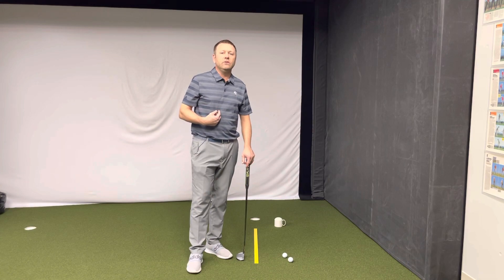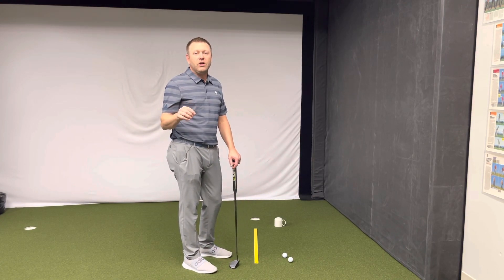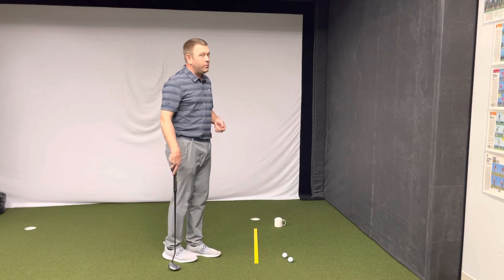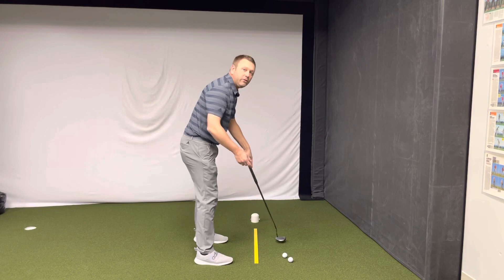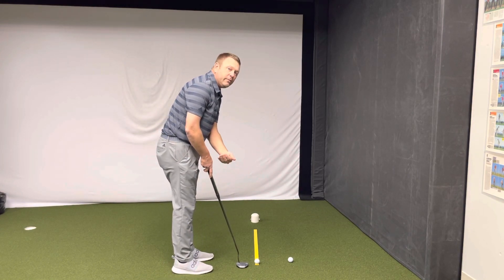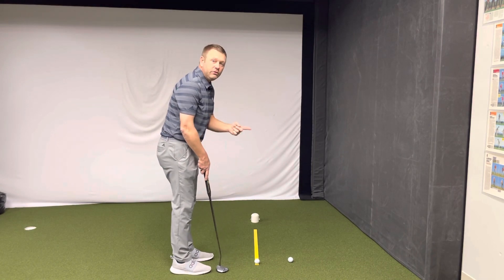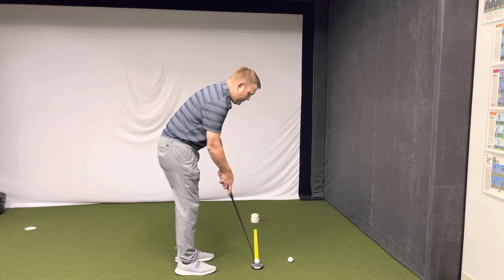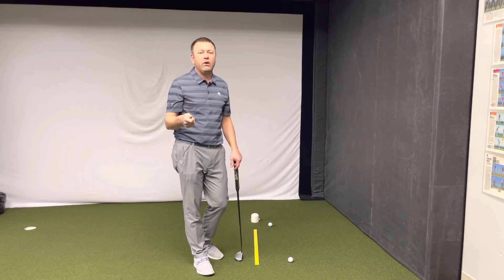Yard Stick Putting Drill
A simple drill to help two things:

1. Setup Square
2. Return the Putter Face Square at Impact